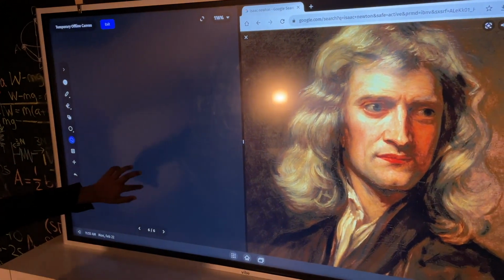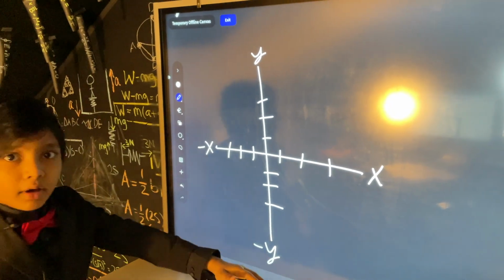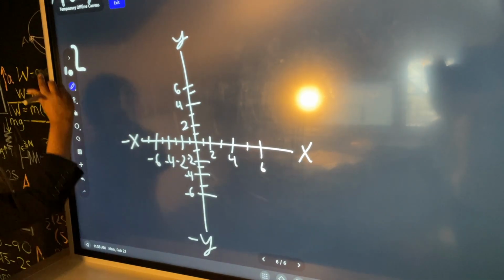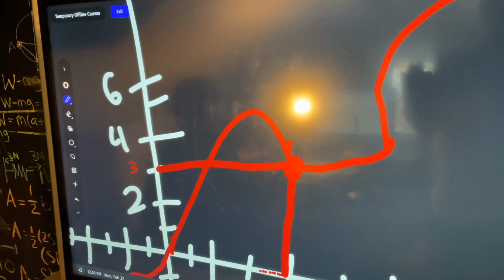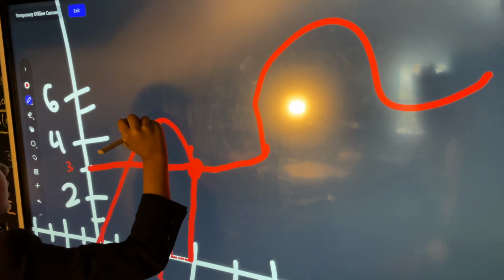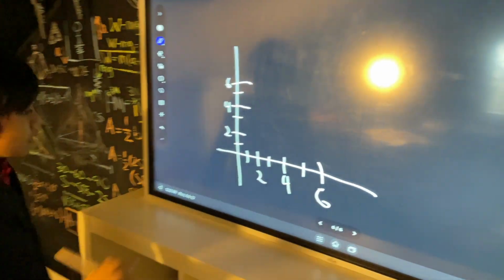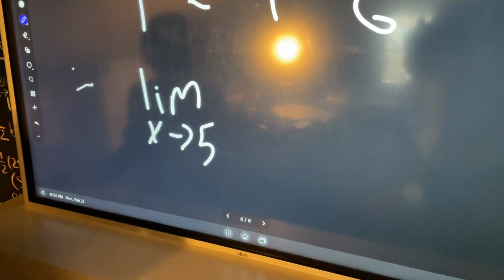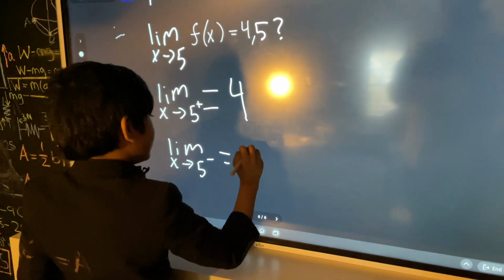Calculus 3 | Graphs with Limits | Prof. Soborno Isaac